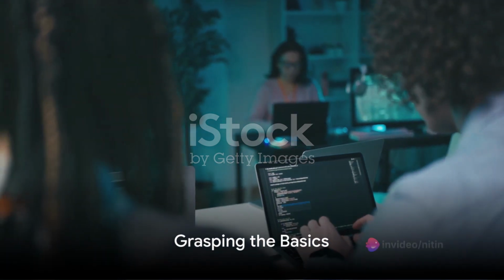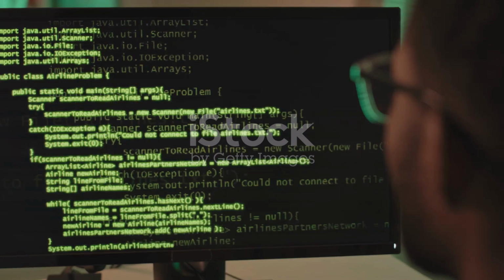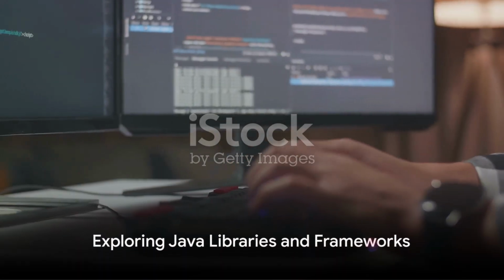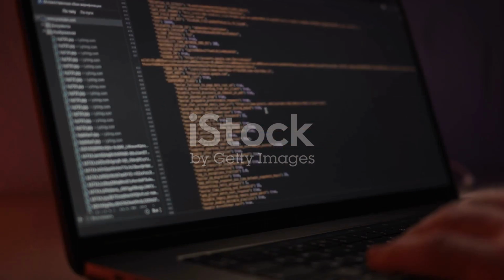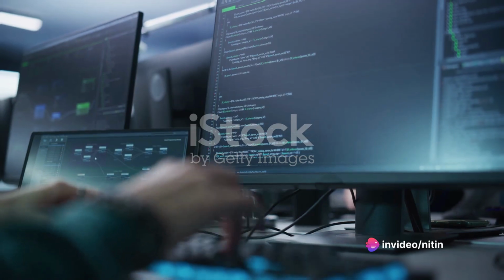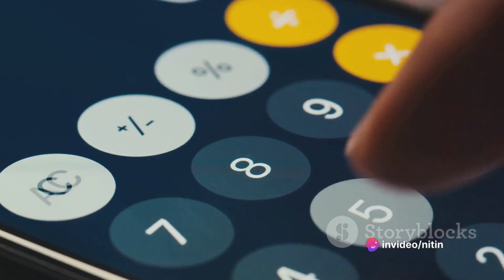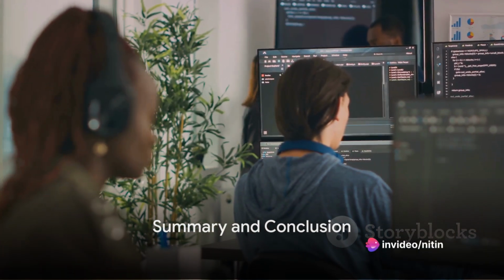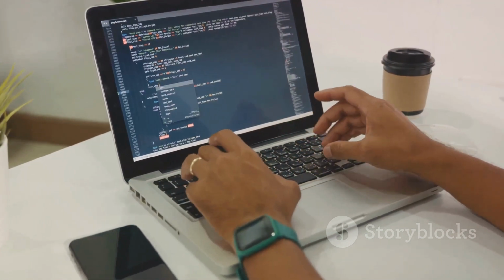Java Developer's Journey: From Novice to Ninja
In this must-watch video, we've got you covered with a comprehensive roadmap for all aspiring Java developers out there! From the fundamentals to advanced concepts, we will guide you step by step on your path to Java mastery.

Whether you're a beginner taking your first steps in the Java world, or an intermediate developer looking to level up your skills, this video is packed with valuable content that will help you accelerate your learning process.

Join us as we dive into the basics of Java programming, covering topics like data types, variables, control structures, and object-oriented programming. We'll demystify complex concepts and provide easy-to-understand explanations, making it accessible for all skill levels.

But that's not all! We'll also take you on a journey through more advanced topics, such as exception handling, multithreading, and design patterns. You'll learn important tips and tricks, best practices, and discover the secrets to writing efficient and maintainable Java code.

By the end of this video, you'll have a strong foundation in Java development and be well-equipped to tackle any coding challenge that comes your way.

Don't miss out on this incredible opportunity to level up your Java skills.

OUTLINE:

00:00:00 Grasping the Basics
00:00:33 Mastering Object-Oriented Programming
00:00:55 Exploring Java Libraries and Frameworks
00:01:12 Learning Data Structures and Algorithms
00:01:30 Delving into Databases
00:01:42 Understanding Java APIs
00:02:03 Tackling Real Projects
00:02:21 Continuous Learning
00:02:36 Summary and Conclusion